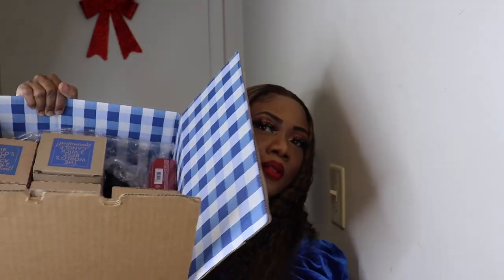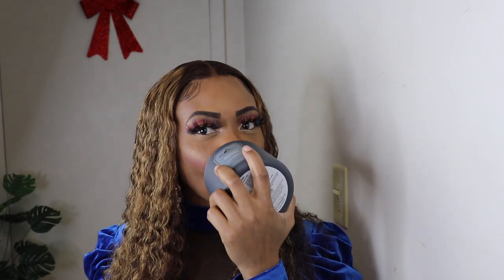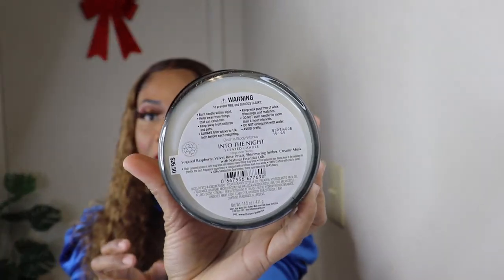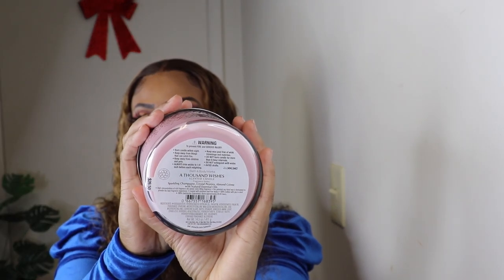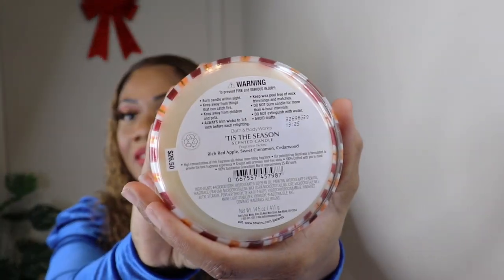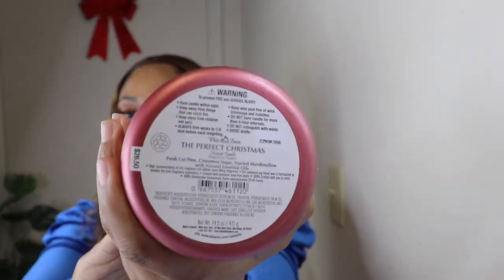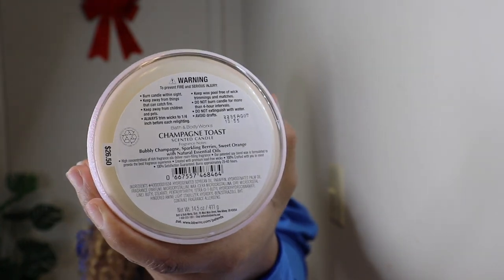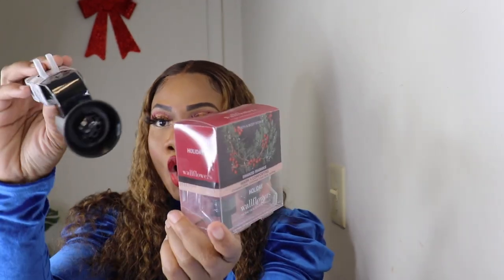Bath & Body Works Fragrance || $150 in Fragrance.. Again Bath & Body Works Semi Annual Sale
Today I share with you what I got from Bath and Body Works Semi Annual Sale.

Link to The Edge Controller~~~

Link to Bedhead Freeze Spray~~~

Spray Bottle~~~